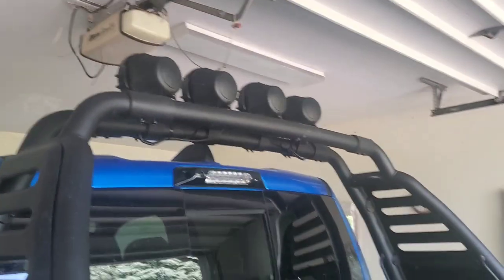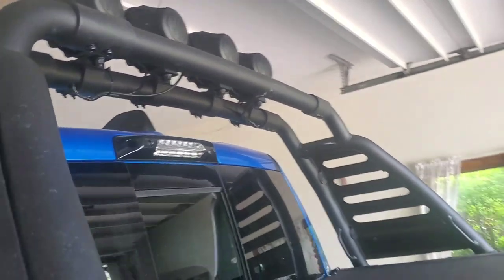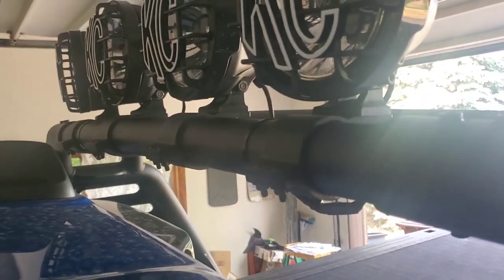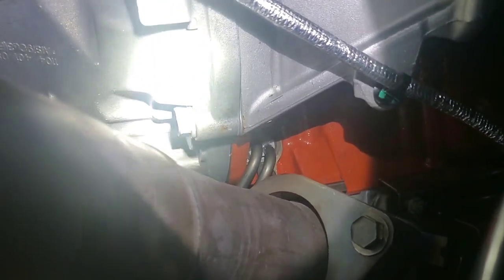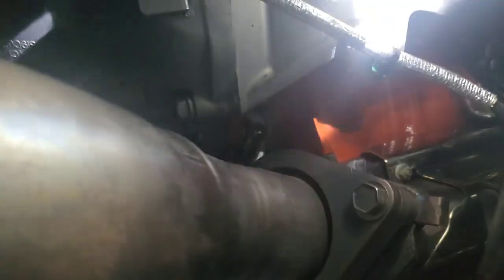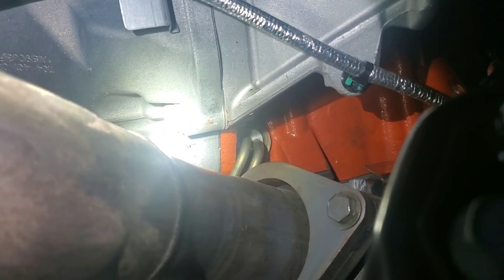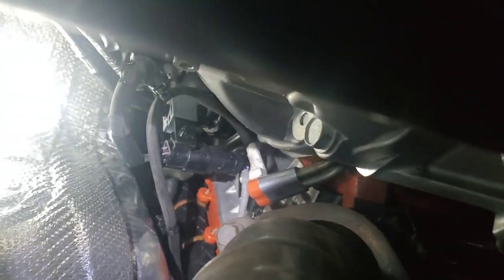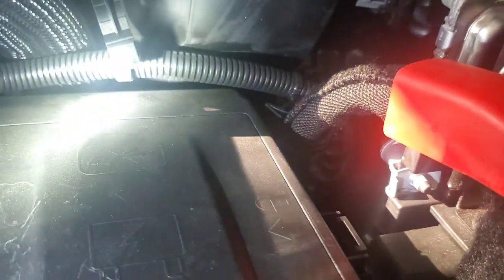RAM TRX AUX PWR and LIGHTs. AnD QUICK BLOCK HEATER INSTALLATION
quick explanation of installing lights on a rambar, and running wires to aux power under the hood. and stumbled across installing the block heater while I was working on the lighting.